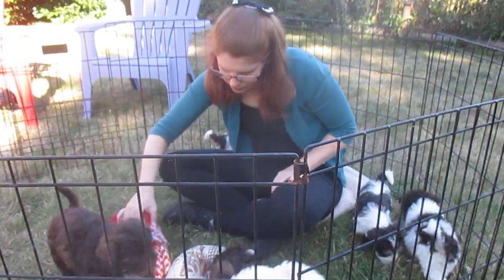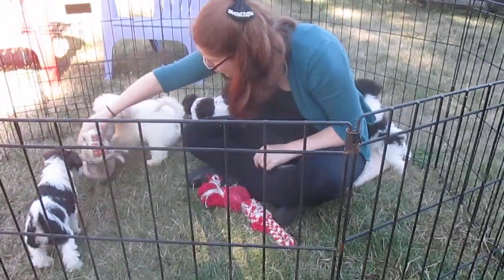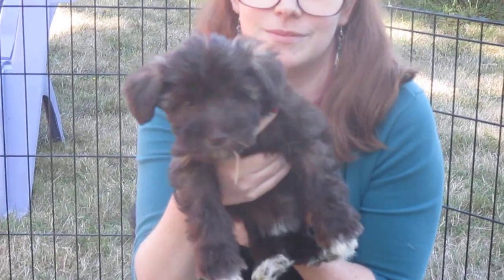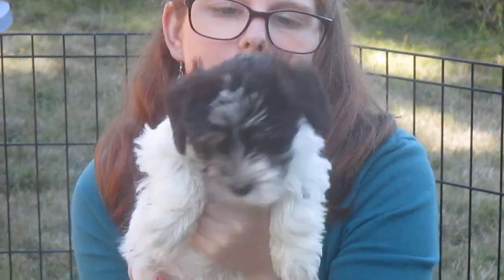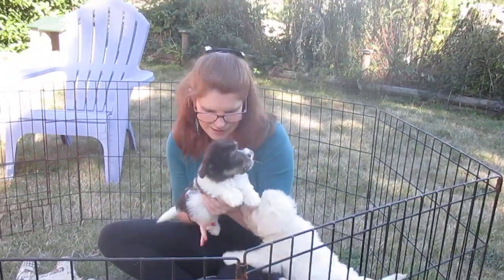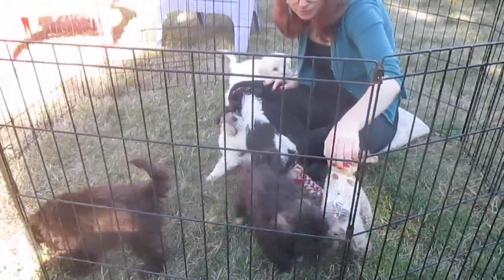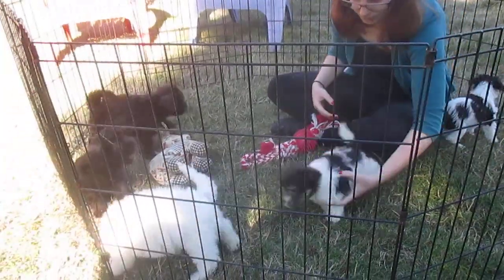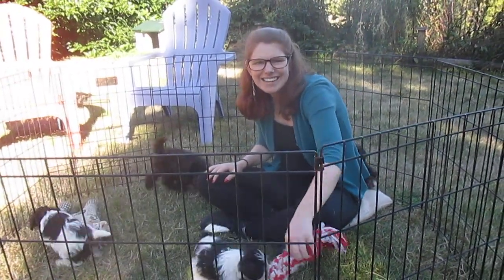Miniature Schnauzer Puppy Video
These puppies have been purchased - this video is to show case to their new Owners how well they are doing.  September 2017